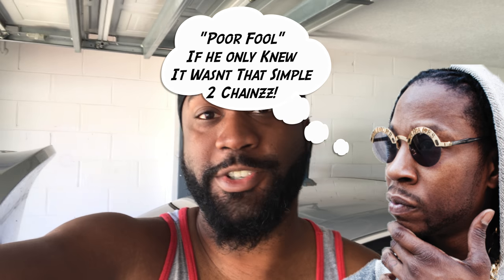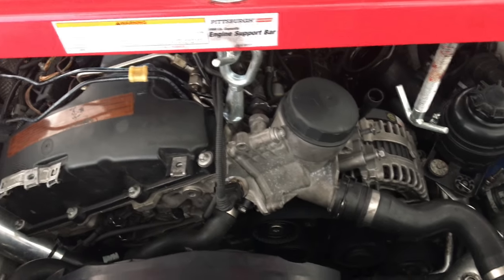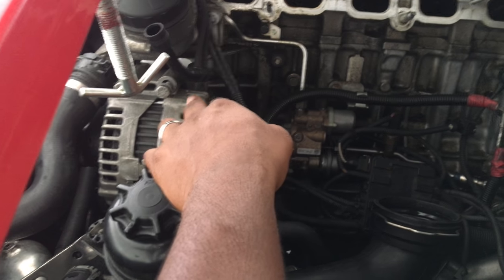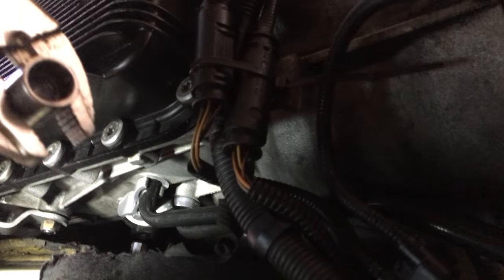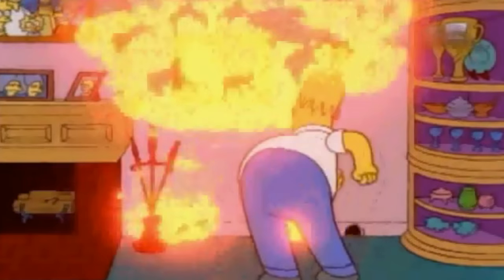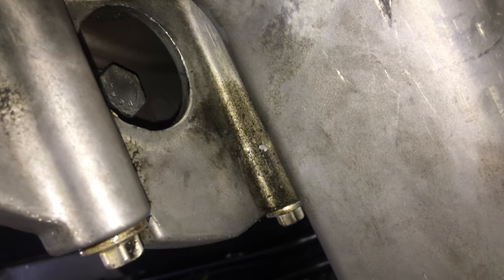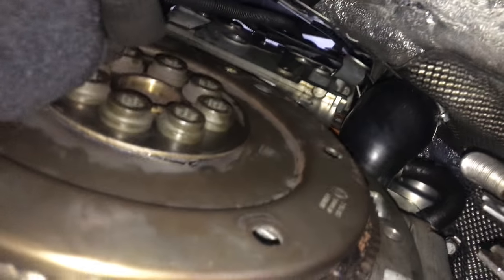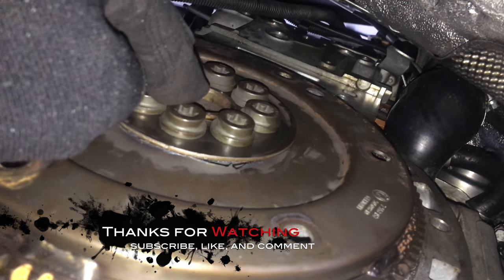BMW N54 335i Flex Plate Removal Pt 01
Today I went about to change my transmission. Since I thought the transmission was blown on my BMW N54 335i. I expected a smooth day in and out kind of job. But to my surprise,​ I found that the flex plate was ripped and damaged. I go over the process of how I prepared the car for the transmission removal, but if you want deeper details I have a video already published that explains it.